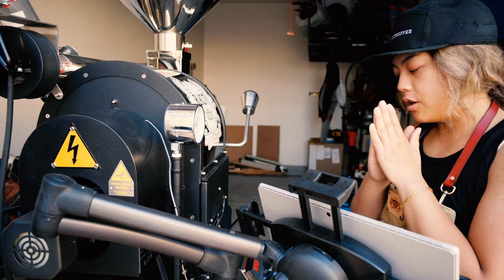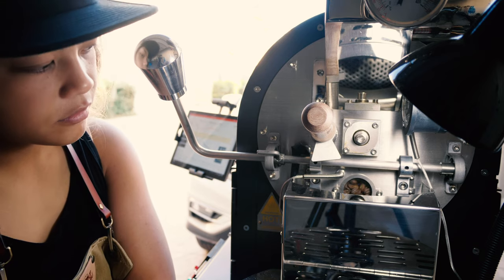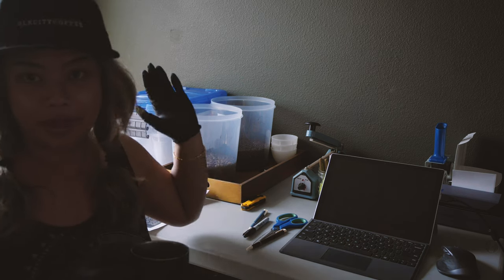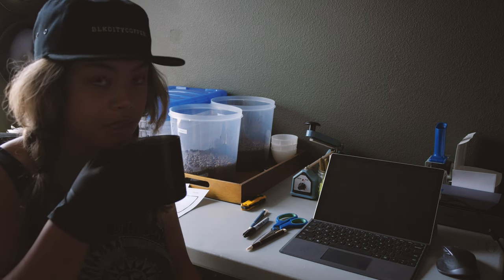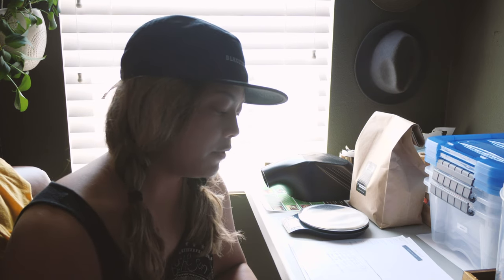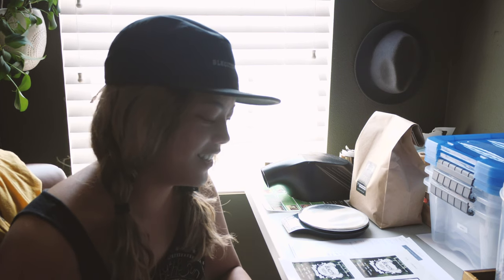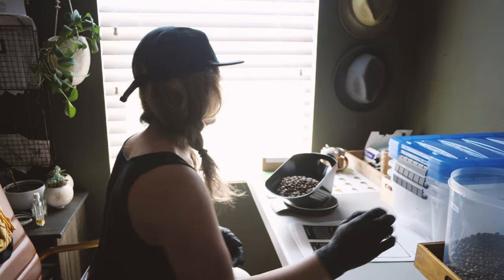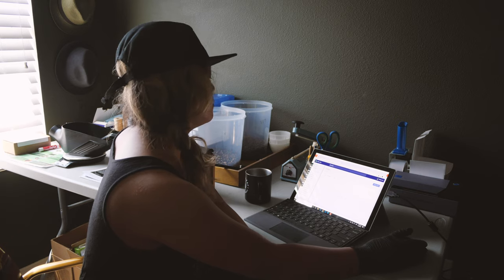How I receive your coffee order, roast and package it - blkcity coffee vlog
In this video...I take you through a typical order we receive, roast and package and ship.

Support and Follow:
Personal @thelevus